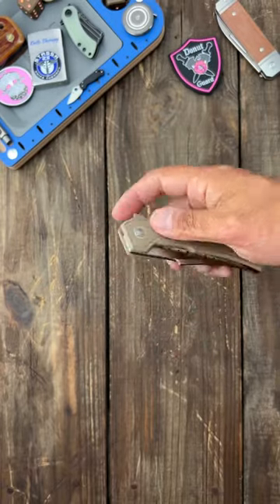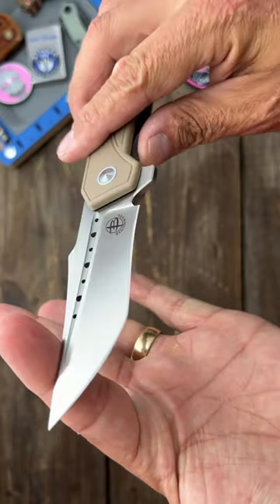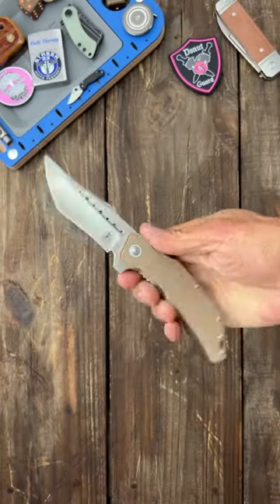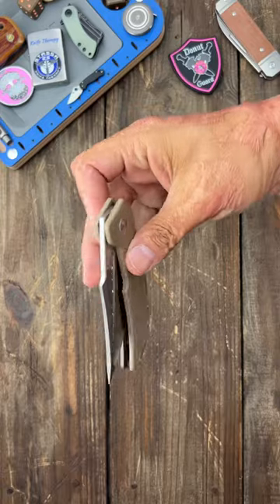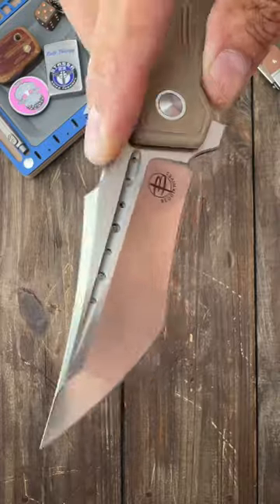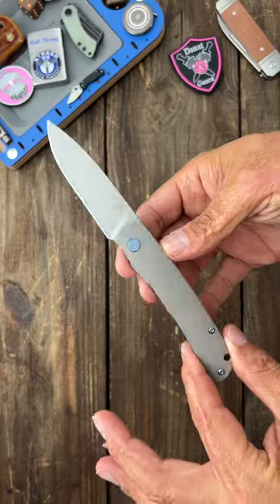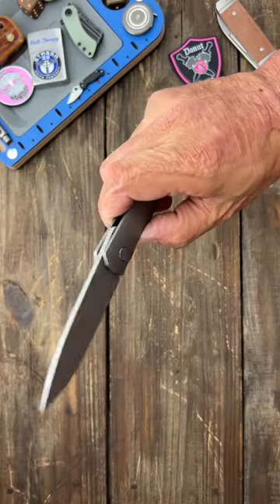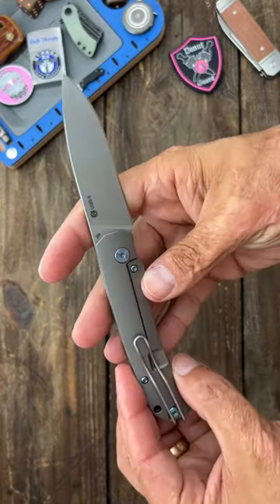EDC Pocket check!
EDC Pocket check! It’s time to see what two knives I’m carrying today. What is in your pockets today?